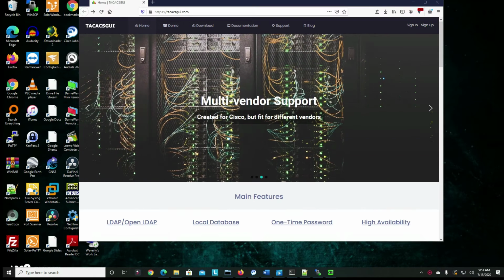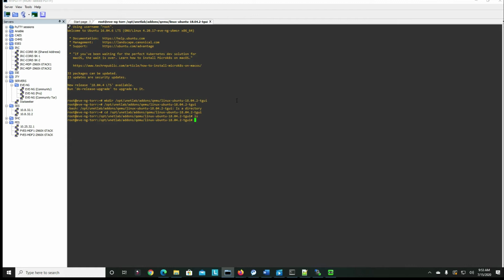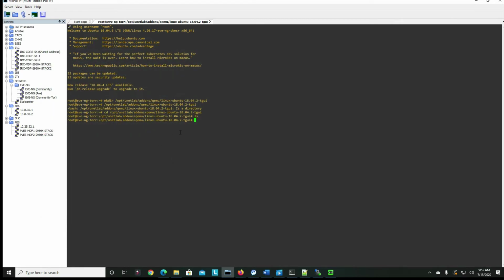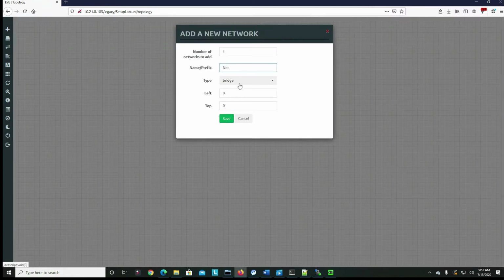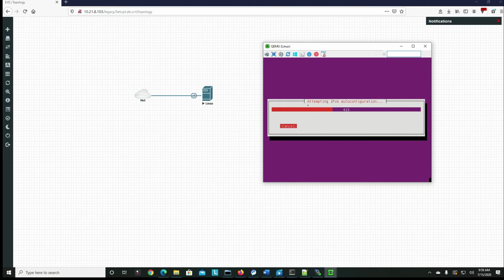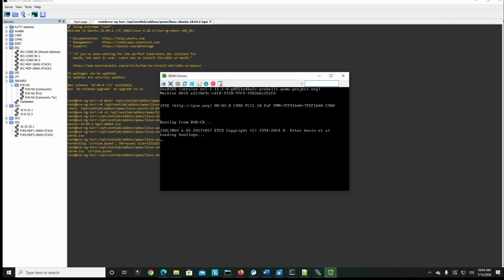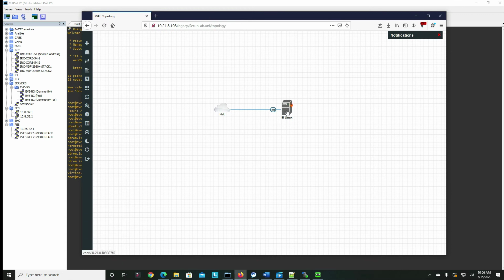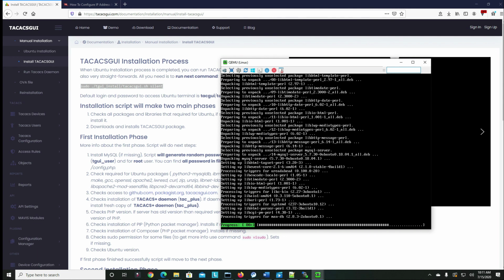Installing TACACSGUI into EVE-NG Part 1